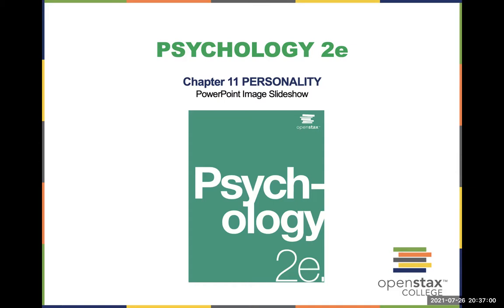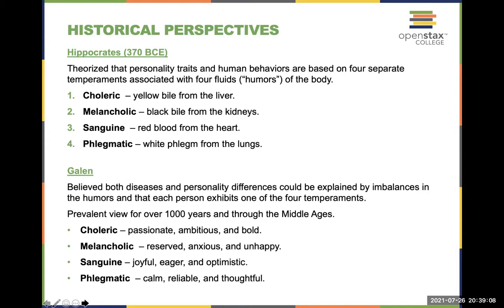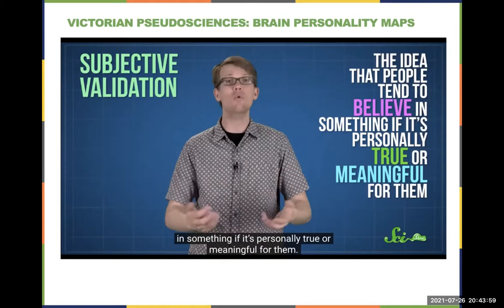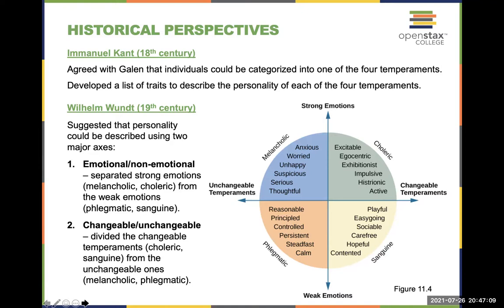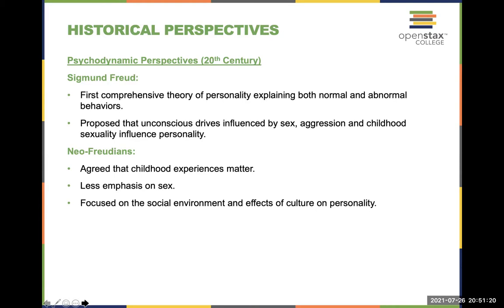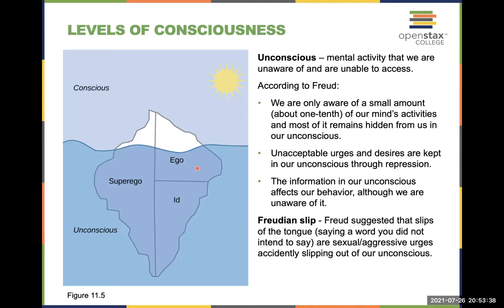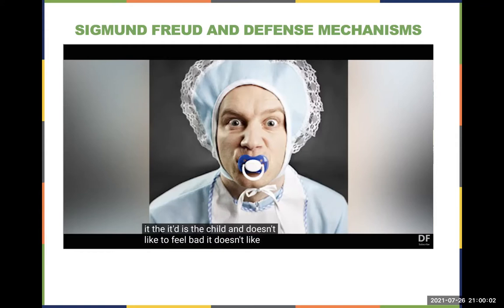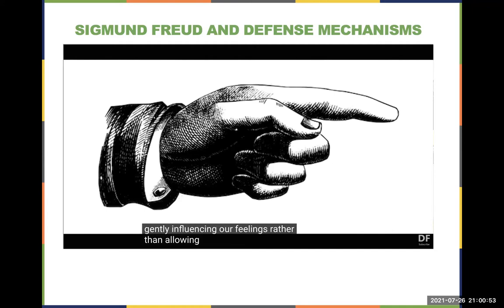Video Lecture Chapter 11 Psychology 2e Pt 1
This is the PSYC 101 Lecture for Chapter 11 (part 1) of the OpenStax Psychology 2e textbook.